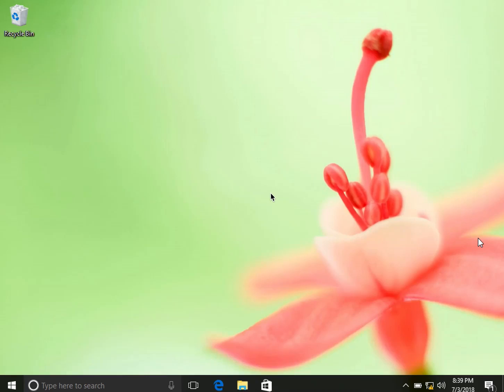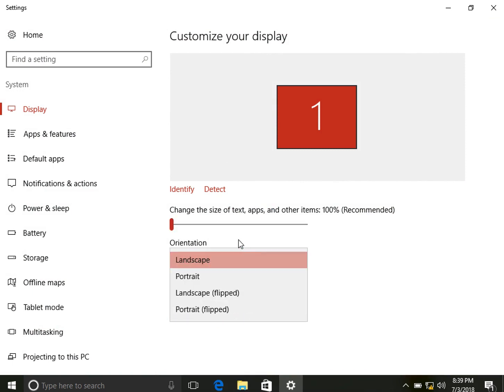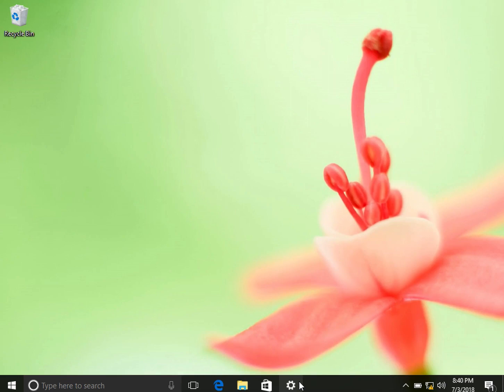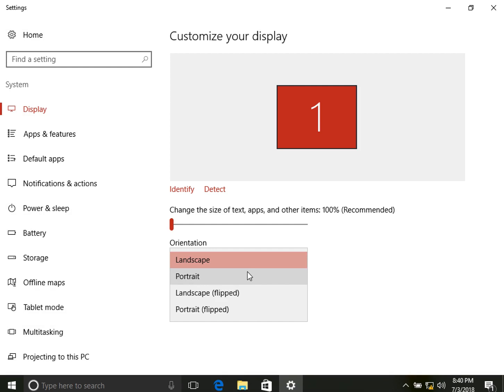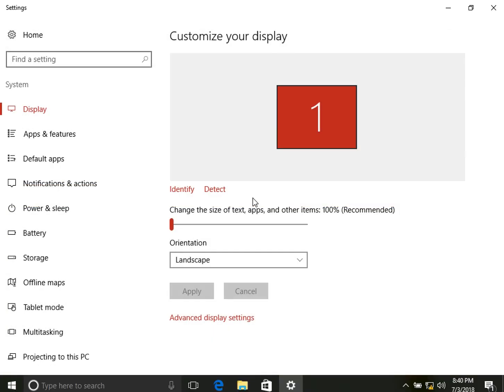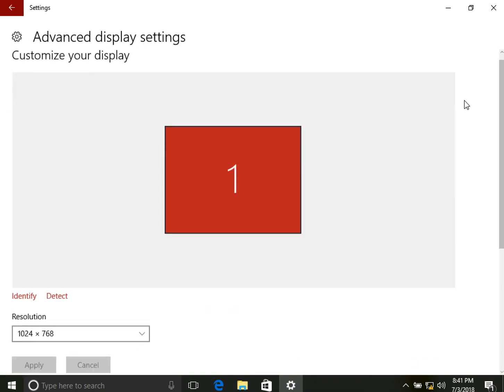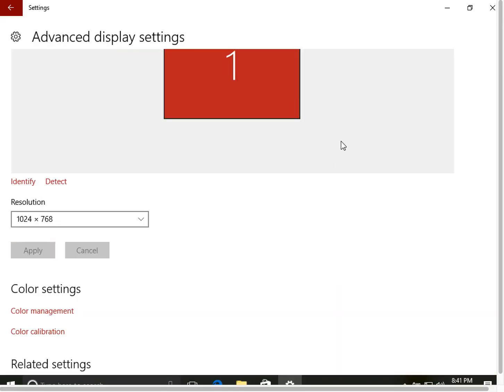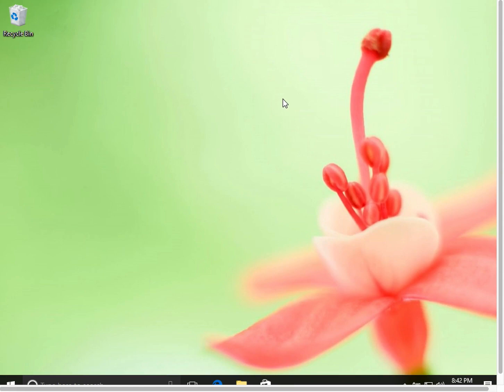Windows 10 - Tutorial 7 - Change the Screen Resolution and Orientation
This tutorial explains how to change the screen resolution and orientation. It also helps you for your MCSA/MCSE certification as well.